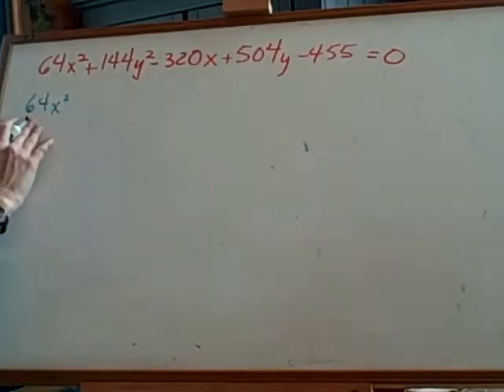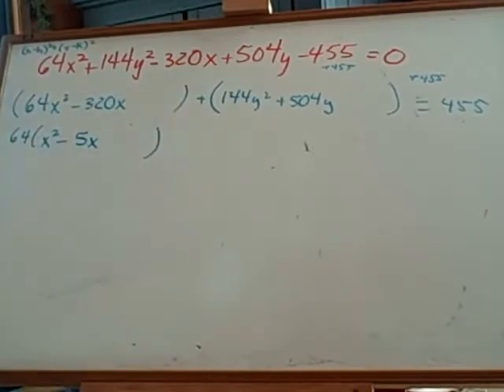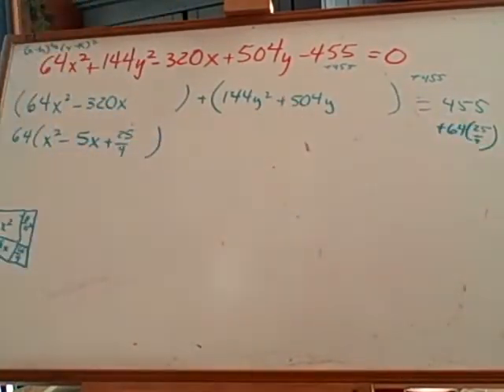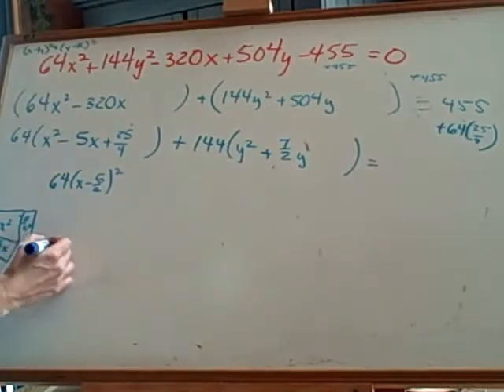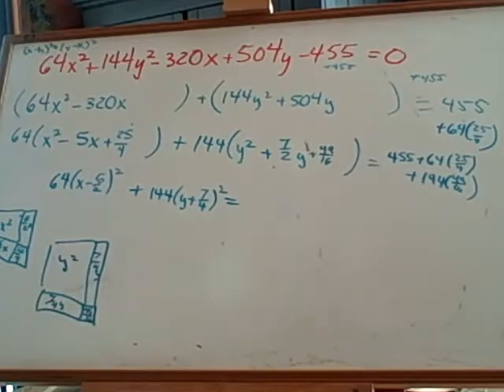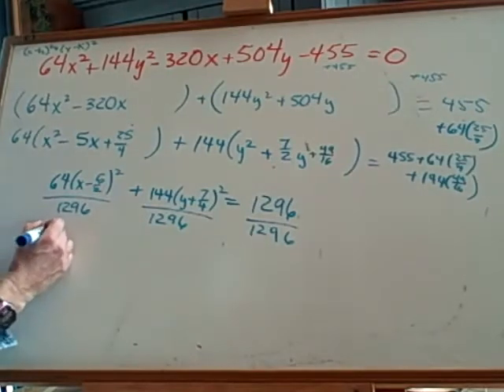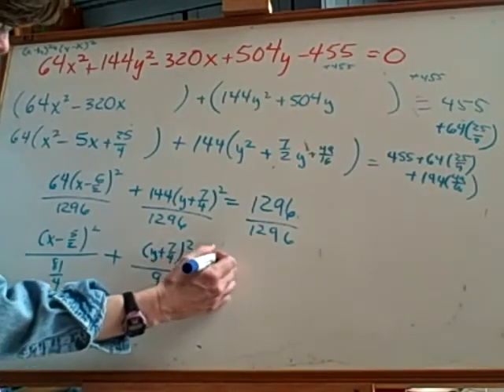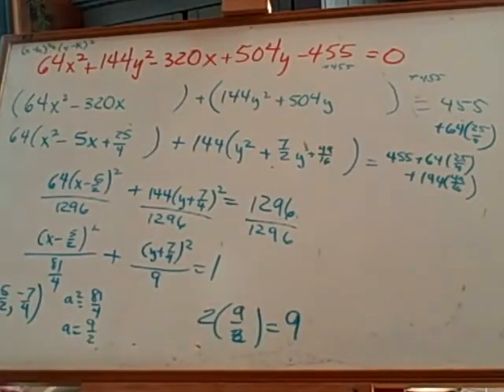General Conic into an Ellipse